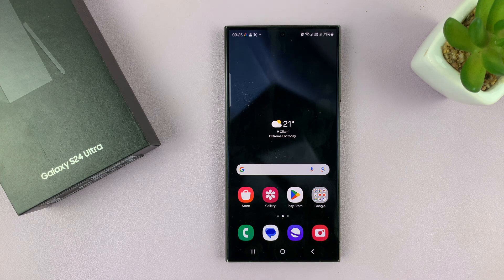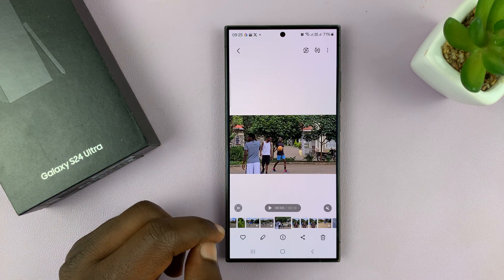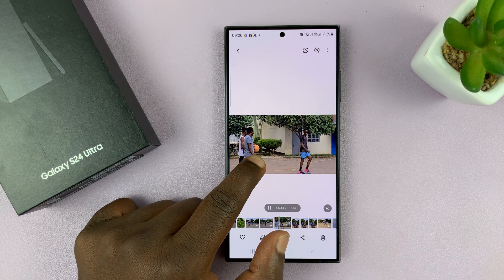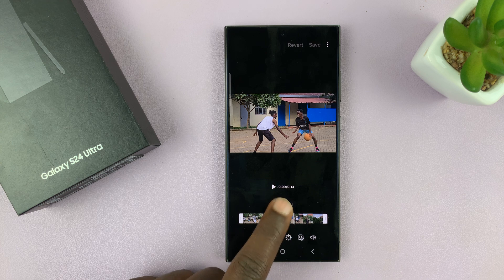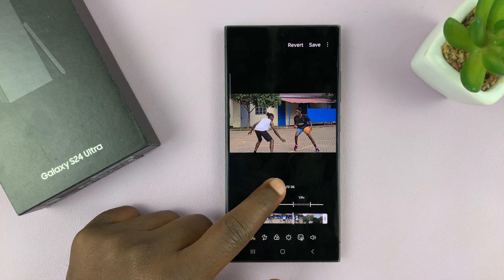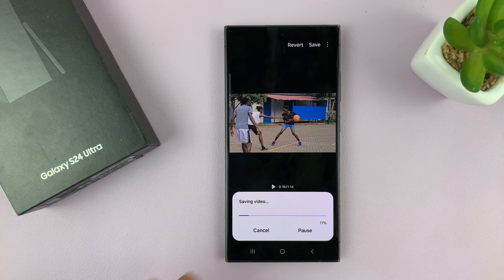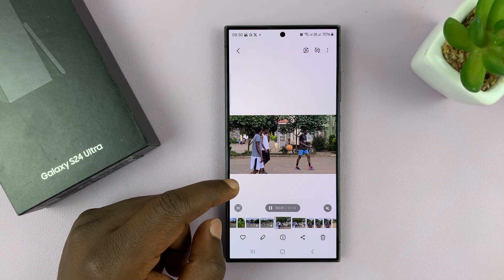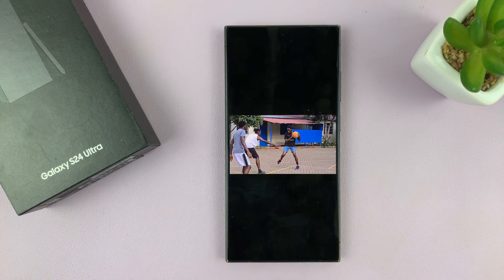How To Make Any Video a Slow-motion Video On Samsung Galaxy S24 / S24 Ultra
Learn how to make any video a slow-motion video on the powerful Samsung Galaxy S24 Series.

Whether you're capturing your favorite action-packed moments, creating cinematic masterpieces, or simply adding a unique flair to your videos, slow motion can elevate your content to the next level.

In this step-by-step guide, we'll show you exactly how to transform any video into a mesmerizing slow-motion masterpiece right from your Samsung Galaxy S24, S24+ & S24 Ultra. From adjusting settings to capturing the perfect slow-motion shot, we've got you covered.

Make any Video a Slow-motion Video On Samsung Galaxy S24, S24+ & S24 Ultra:
How To Make Any Video a Slow-motion Video On Samsung Galaxy S24:
How To Make Any Video a Slow-motion Video On Samsung Galaxy S24 Ultra:

Step 1: To begin, unlock your Samsung Galaxy S24, S24+ & S24 Ultra and open the Gallery app. Find the video you want to turn into slow motion and tap on it to open.

Step 2: Play your video and then long press on it to see what it would look like in slow motion. Samsung uses generative AI to show you what the video looks like in slow motion.

Step 3: Select the edit icon in the bottom menu. It is represented by a pen icon. In the editor, you should see the option "Adjust Speed". Tap on it.

Step 4: From the options, select whatever speed you want. You have the option for 1⁄8 (8 times slower), ¼ (a quarter of the speed), ½ (half the speed) or 1x (normal mode).

Step 5: Once you choose the speed you want, use the slider that appears to select the portion of the video you want to turn to slow motion. You can tap on the play button to changes as you make them.

Step 6: After you're satisfied with the changes you have made, you now need to save your changes for them to take effect. Tap on "Save" in the top-right corner. This, however, will overwrite the original video.

To make sure you have the original and the newer version, simply tap on the three dots next to the Save option, then select "Save Copy".

Step 7: Wait patiently for the video to be saved. The time it takes will greatly depend on the length of video and section you have applied slow motion to.

Step 8: You can now share or use the slow motion video however you see fit.

WOTOBEUS USB-C to USB-C Cable 5A PD100W Cord LED Display:

Cell Phone Tripod Adapter